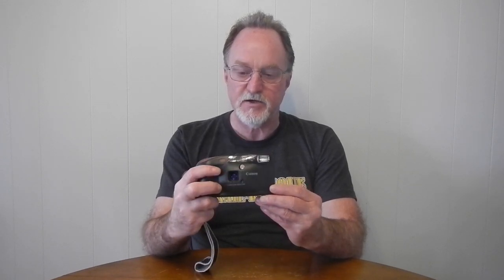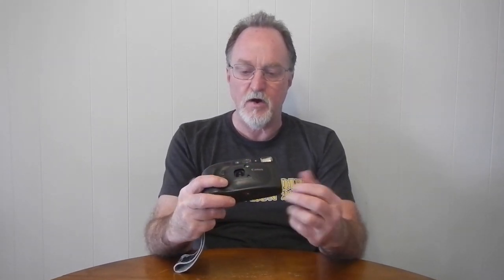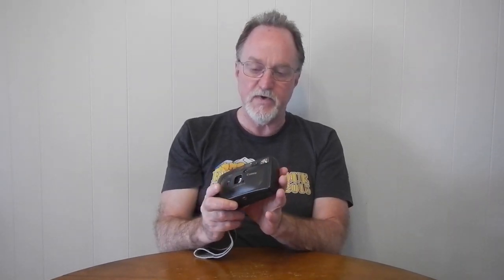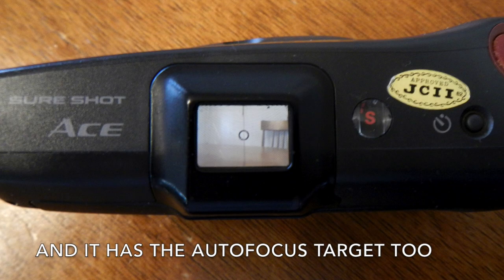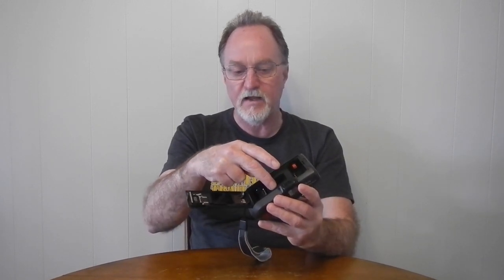52 Cameras: #197 – Canon Sure Shot Ace